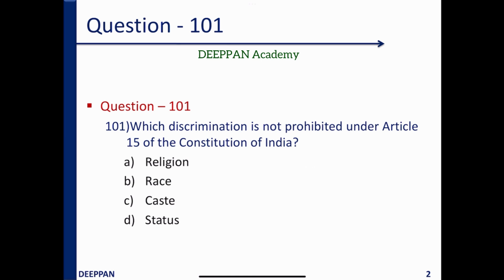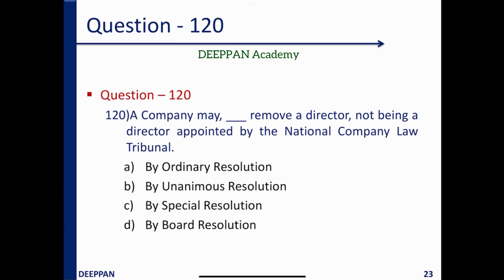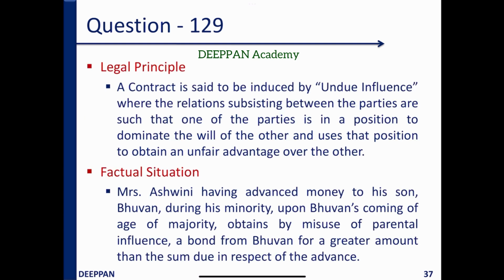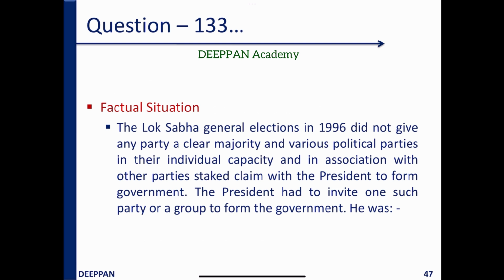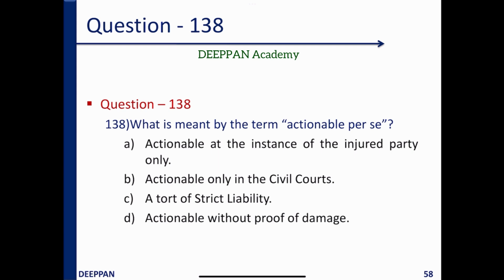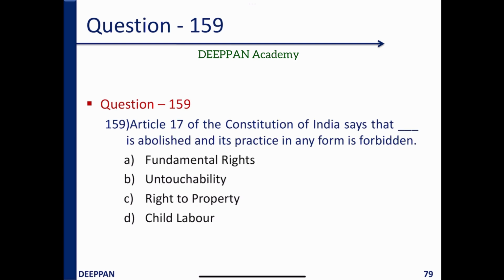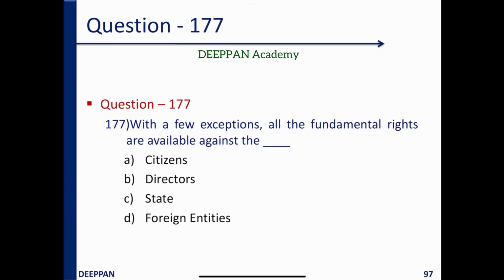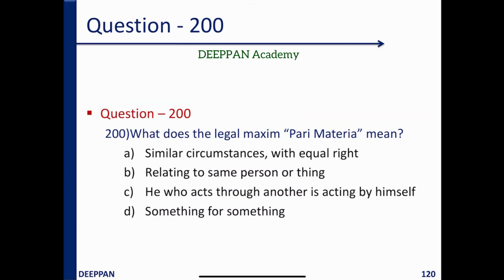Legal Aptitude and Logical Reasoning - CSEET - MCQ - Part - II (101 - 200)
No, 20, Rajaji Road, Ram Nagar, Coimbatore - 641009